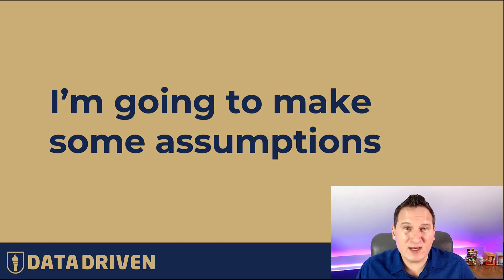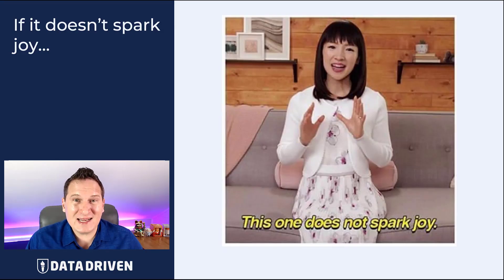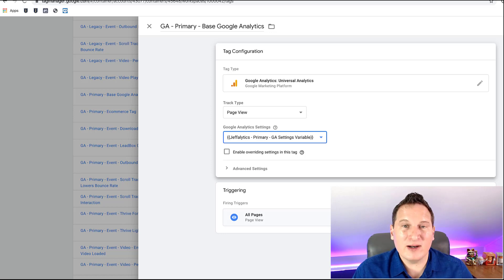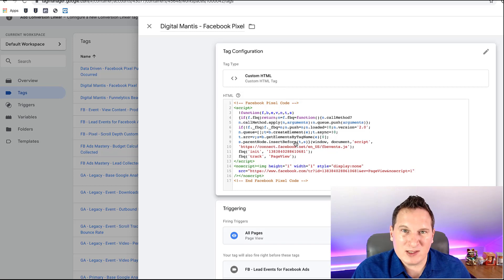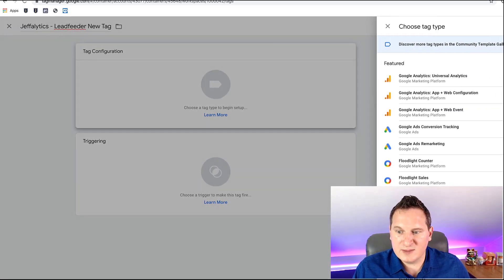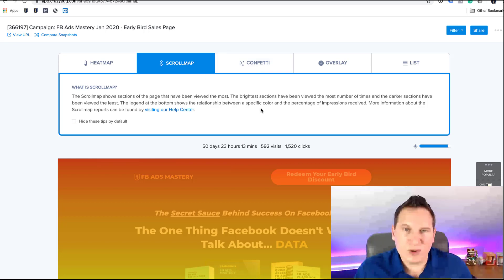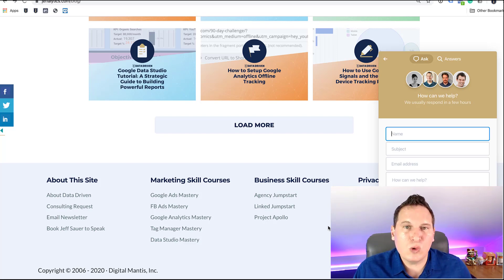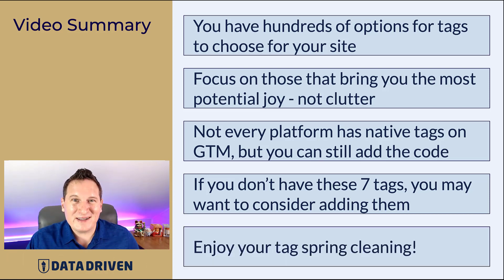7 "Must Have" GTM Tags for 2020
Inside Tag Manager, you'll find over 70 pre-built tag templates you can quickly install and use to improve your website tracking and user experience.

Considering all those options, how do you know which tags you really NEED to have on your site?

Well… with that question in mind, I am going to share my top seven “must have” tracking tags. I'll also detail why each of these tags is critical to achieving your marketing objectives and enhancing your website's user experience.

With that in mind, here are the seven most vital tracking tags to have on your website in 2020.

1. Google Analytics ( ad setting variable)

Without a doubt, the #1 tag on my list is Google Analytics (GA). Your GA tag is the gateway to a wealth of information about your website visitors. Using your GA tag, not only can you track your website traffic and page views… but you can also track on-page events, like page scrolling, downloads, and button clicks, etc.

2. Email Marketing Analytics

Almost every email marketing platform shows you how many opens and clicks your messages generate. But, what happens after the click-through? To collect more in-depth information about how your email traffic interacts with your website, you need to install an additional tracking tag from your email service provider.

3. Remarketing Pixels (Google Ads & Facebook Ads)

This one's a twofer. That said, the reason I'm doubling up (or doubling down) is that remarketing is one of the highest ROI activities you can do. And the gateway to remarketing is your tracking script. So even if you're not running ads right now, I recommend installing your remarketing pixels so you're ready to go when the time is right.

4. Visitor Analytics (Leadfeeder)

Our #1 “must-have” tag, Google Analytics, is great for tracking aggregate actions, like page views, button clicks, etc. Yet, what if you want to know “Who's” coming to your site? My recommended tool for this kind of tracking is Leadfeeder.

5. Customer Behavior (Crazy Egg or Hotjar)

If you want to get access to conversion optimization reports like heatmaps or page recordings, both Crazy Egg and Hotjar provide you with this type of data. Also, both of these products have tag templates in GTM.

6. YouTube Video Views

GTM offers you a pre-built tag trigger to track the YouTube videos you embed on your website. You can use this trigger to track how visitors engage with your videos. For example, you can collect data on video plays and completions, as well as the percentage of your video that was viewed. Then you can analyze this data in Google Analytics alongside other important metrics like time on site, conversions, or page value.

7. Customer Engagement/Help Desk Beacons

One of the best ways to improve customer engagement is to give your website visitors access to support using a help desk beacon or messenger app.

Our customer support tool of choice at Data Driven is Help Scout. And yes, you can set and control where on your site Help Scout displays using GTM.

Other GTM Resources:

Google Tag Manager Tutorial: A Step-By-Step Guide To Getting Started With GTM

How And When To Automate Google Analytics Event Tracking In Google Tag Manager (GTM)